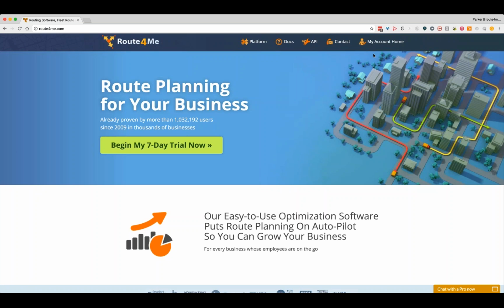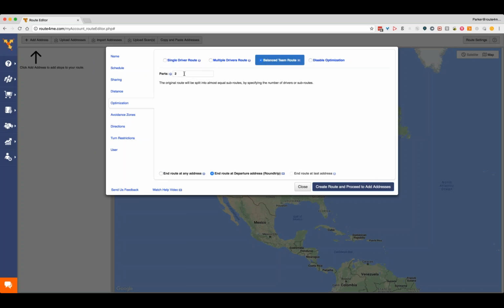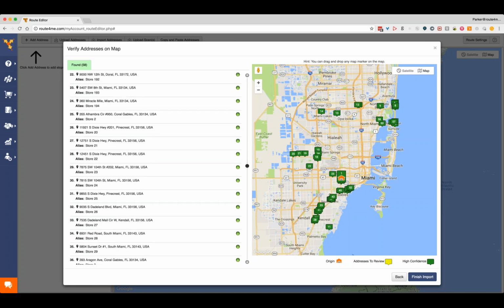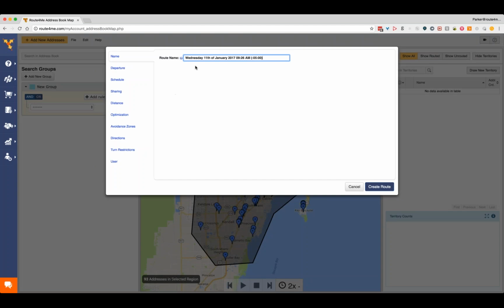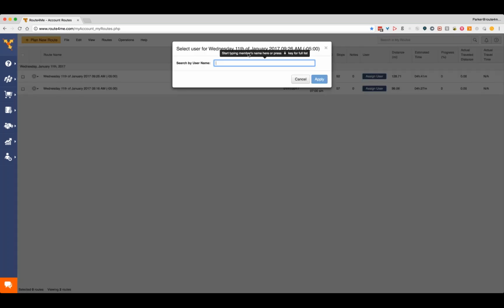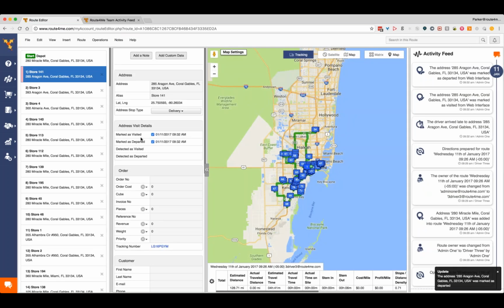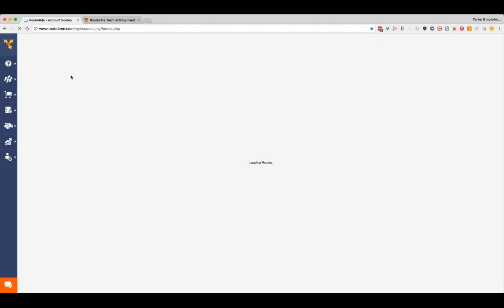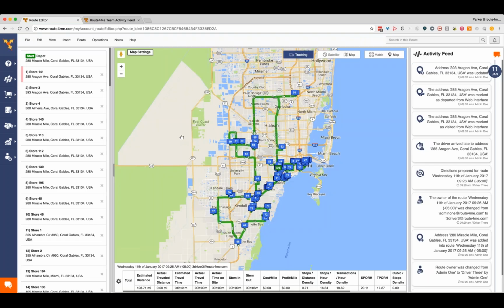Webinar - I'm Growing Too Quickly & Can't Handle Running the Show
The whole point of running a business is to expand. You want to earn more customers and make more money.

But to serve more customers, you usually need to hire more employees. That's expensive. In addition to wages, hiring more employees puts you on the hook for more benefits, gas, vehicle maintenance, etc.

In this webinar, we'll show you how route planning software allows you to serve more customers without hiring more employees. You can have your cake and eat it too.